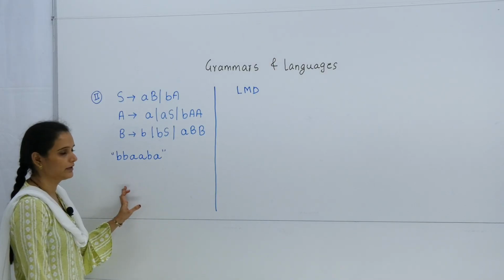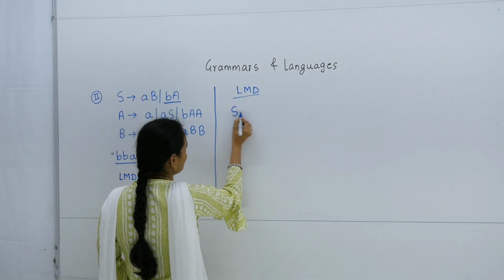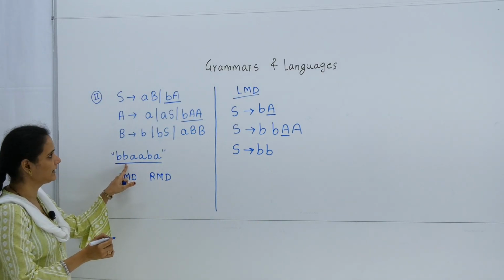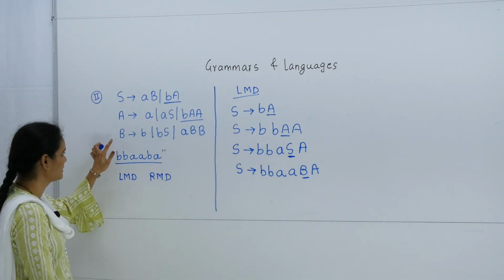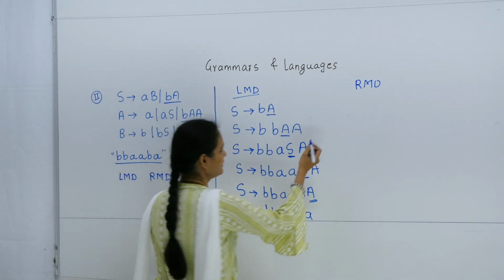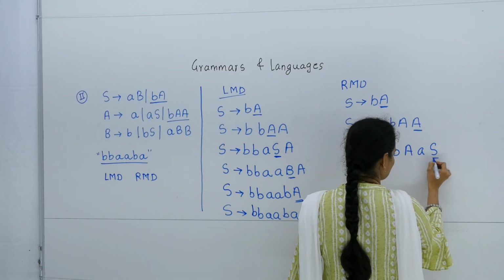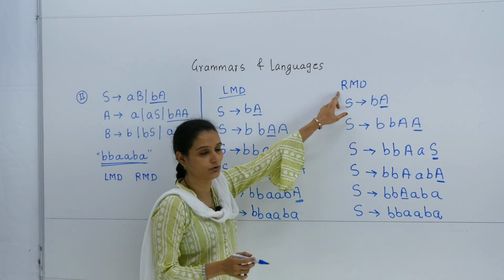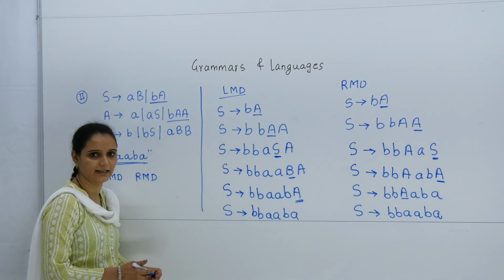Context Free Grammar(Left most Derivation and Right Most Derivation)Ex-2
Context Free Grammar(Left most Derivation and Right Most Derivation)